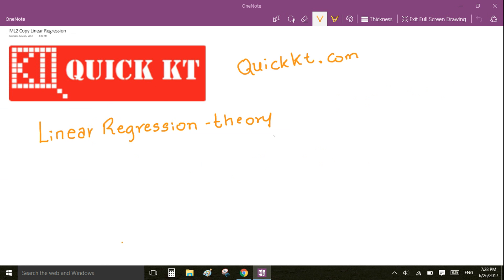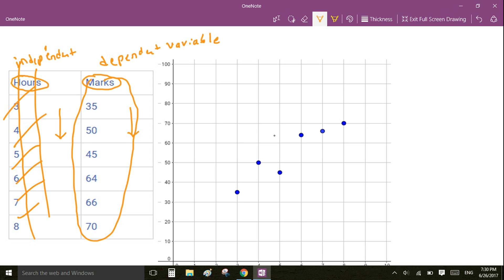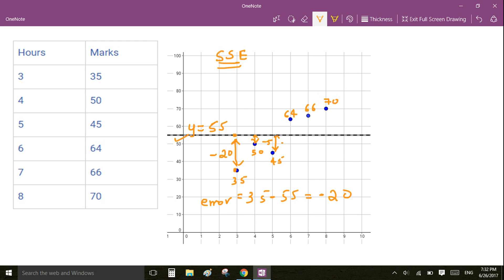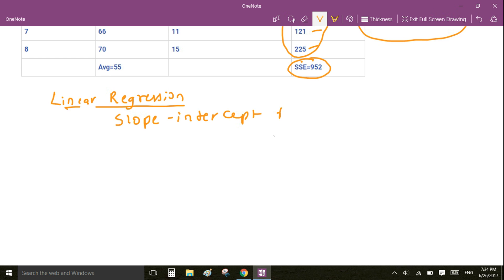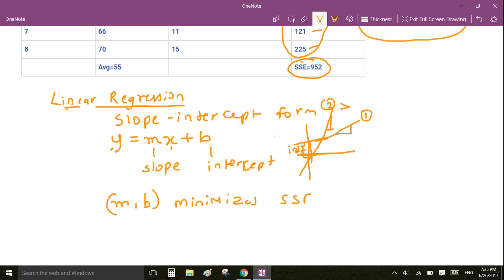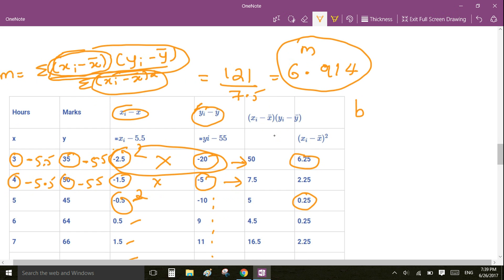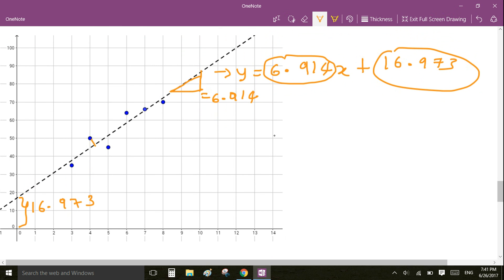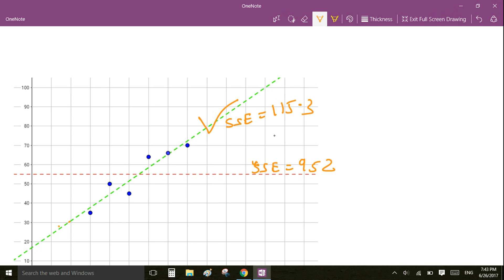Linear Regression - Theory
Linear Regression Theory for Machine Learning. Learn about sum of squared error (SSE) , Ordinary Least Squares method , slope intercept form of a line.